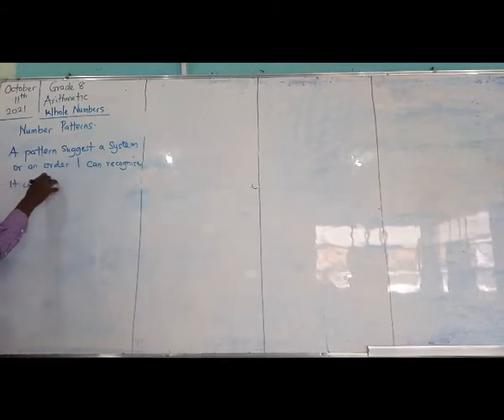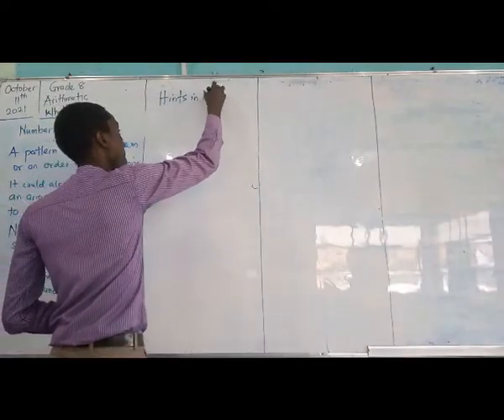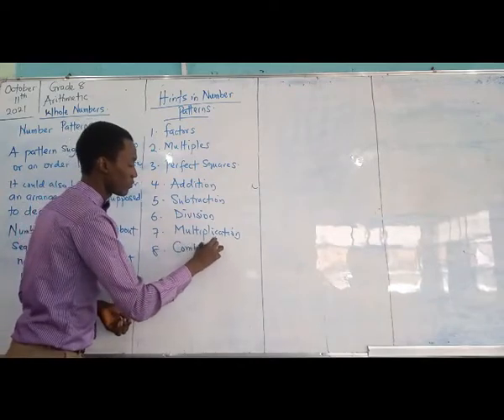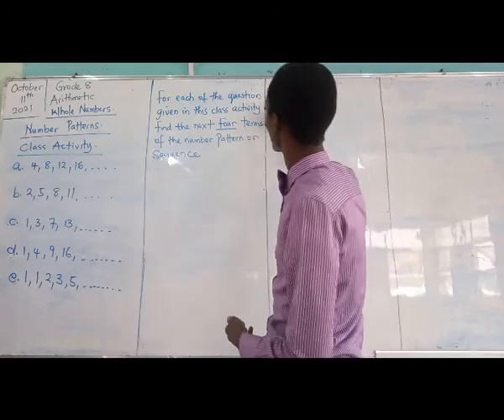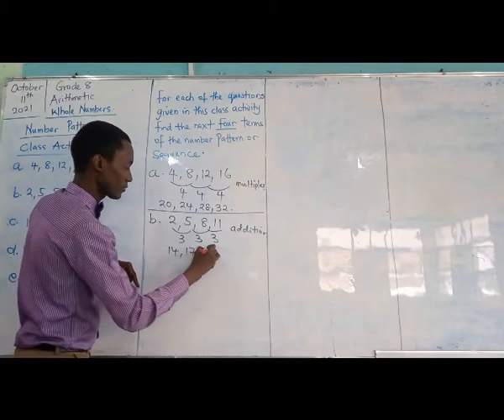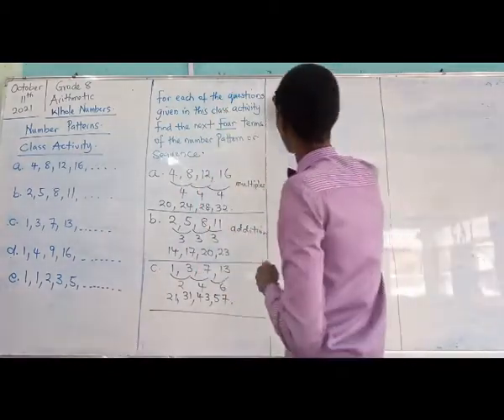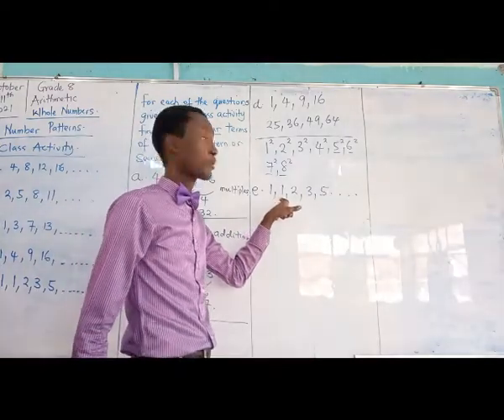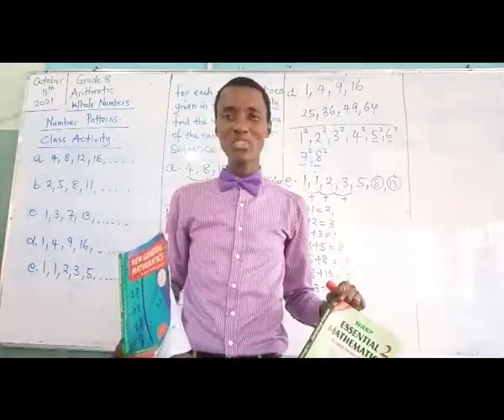ARITHMETIC whole numbers NUMBER PATTERNS Grade 8 JS2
Learn about arithmetic whole numbers and number patterns in this comprehensive video designed for Grade 8 JS2 students. Understand the concepts and techniques involved in identifying and creating number patterns using whole numbers. This video covers the fundamentals of arithmetic operations and applies them to real-world scenarios, making it easier for students to grasp and retain the information. Discover how to recognize patterns, make predictions, and solve problems using whole numbers. Whether you're a student looking to improve your math skills or a teacher seeking resources to support your lesson plans, this video provides a clear and concise explanation of arithmetic whole numbers and number patterns. Enhance your math knowledge and skills with this engaging and informative video.